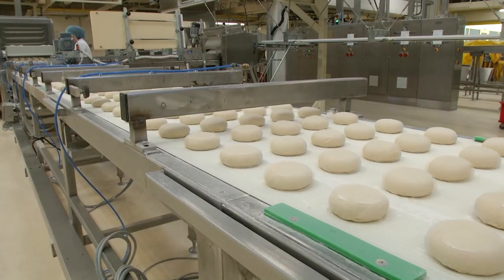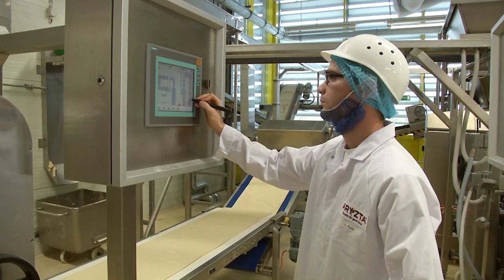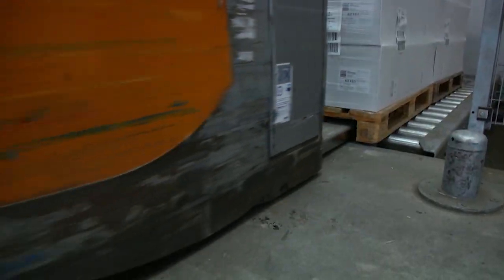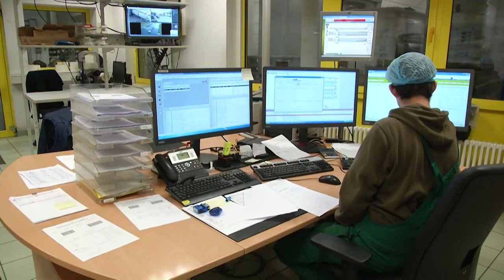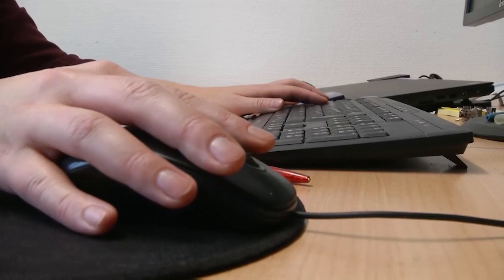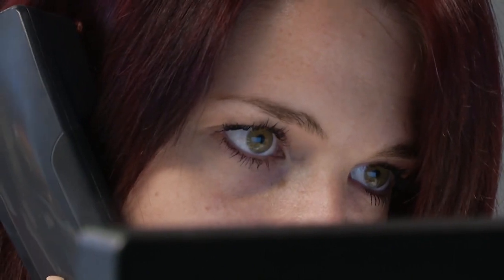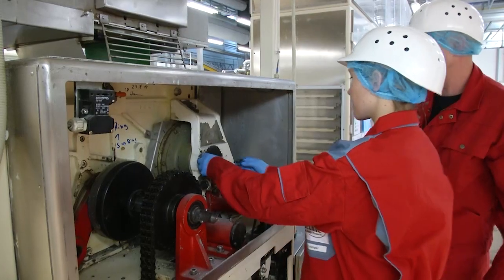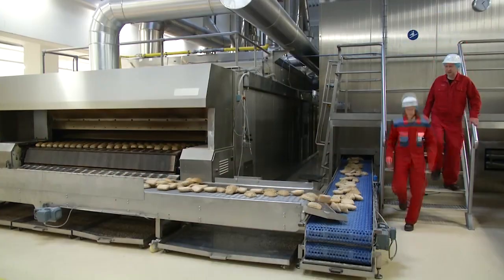Aryzta Berufsbilder ZACK 2021